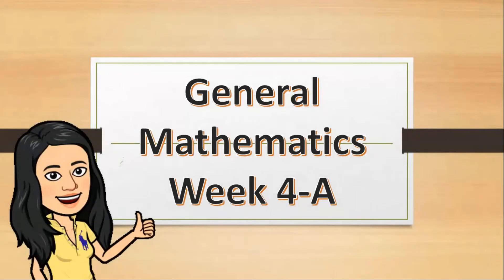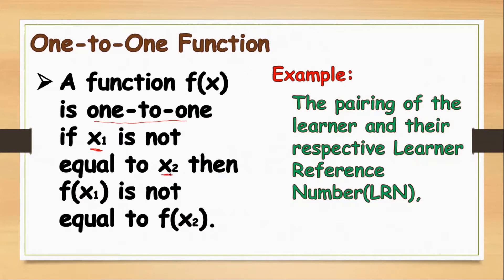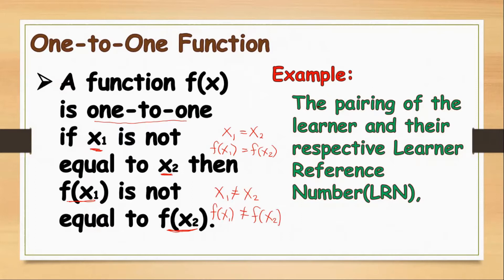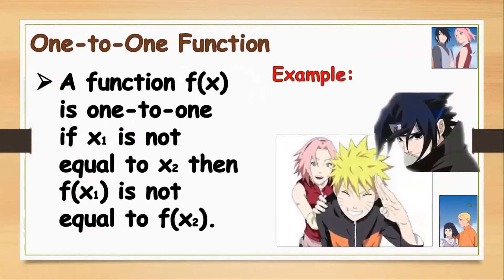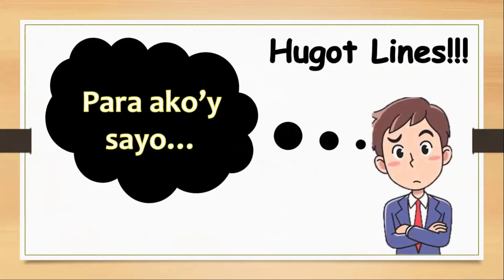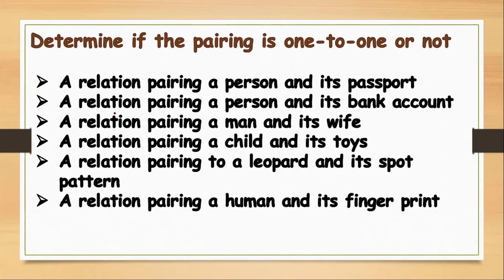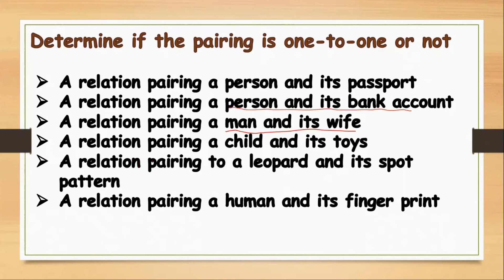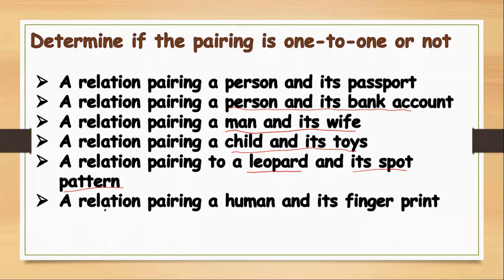General Mathematics Week 4A - Real-Life Situations Involving One-to-One Functions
This video is a discussion of One-to-One function which is the topic for General Mathematics Week 5, a subject in Senior High School.

You can write your comments in this video as a support to my channel. Thank you and God bless you!